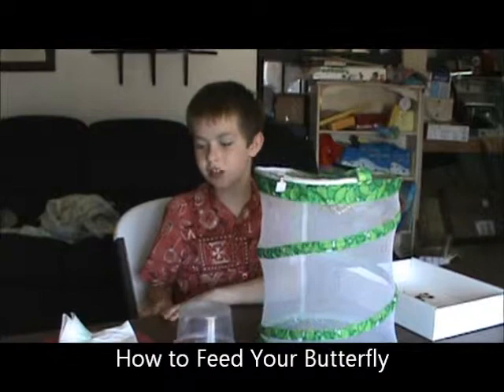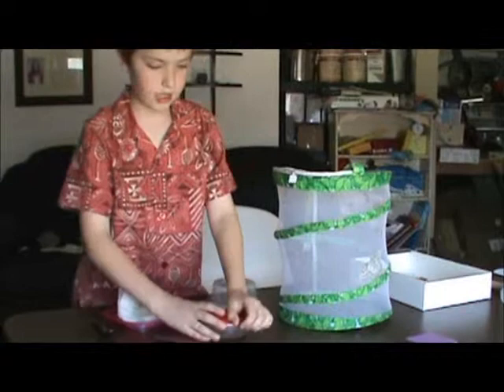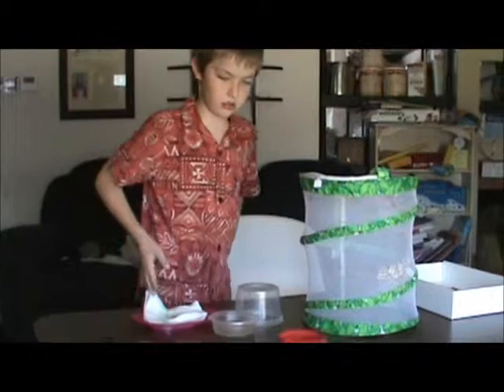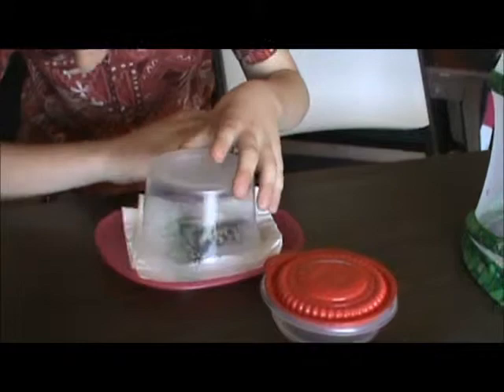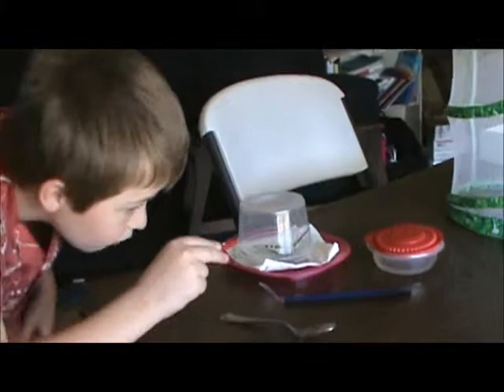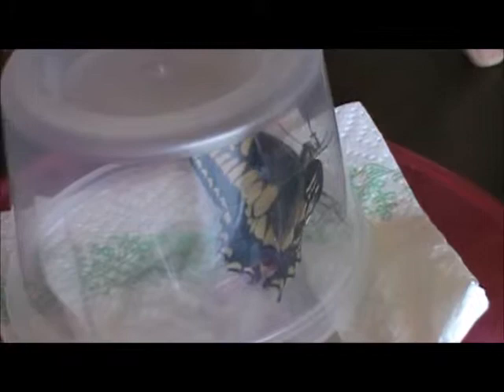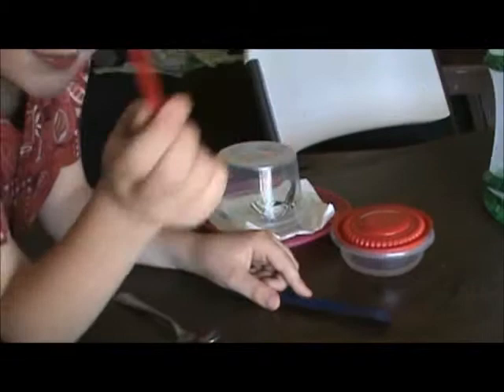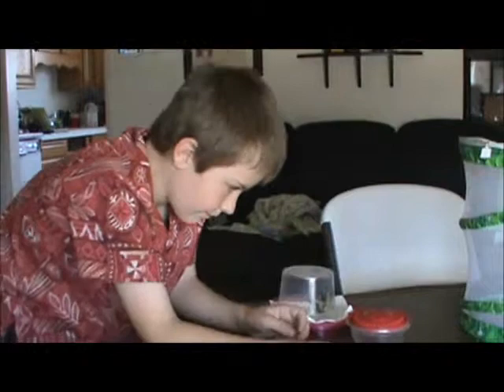Kid Scientist - Butterfly Episode 3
Kenny describes and then shows how to feed your butterfly when it needs a little assistance.  Not all butterflies need help (many will just start drinking when their feet touch the moist paper towel).